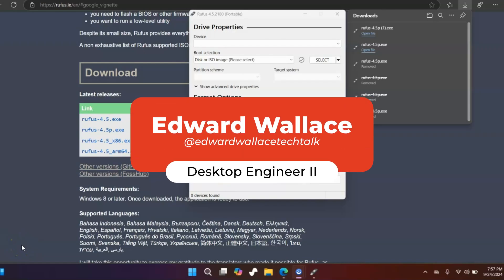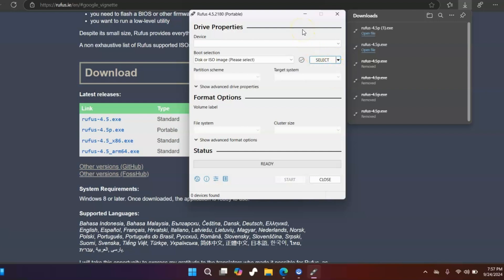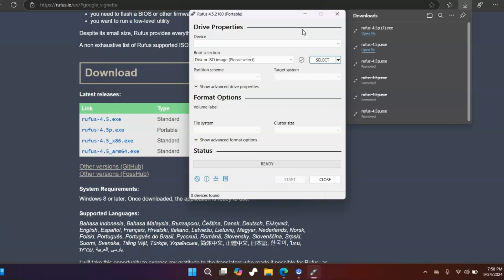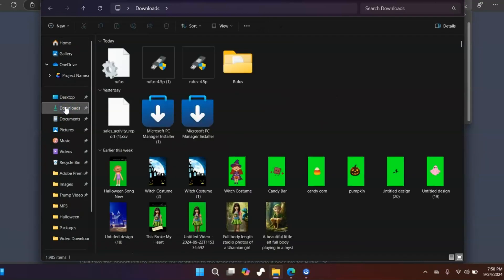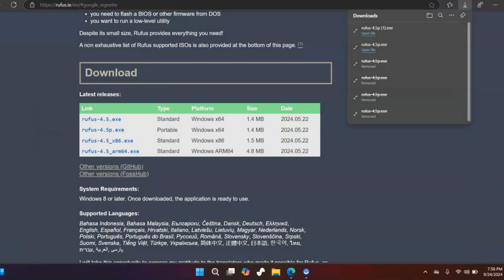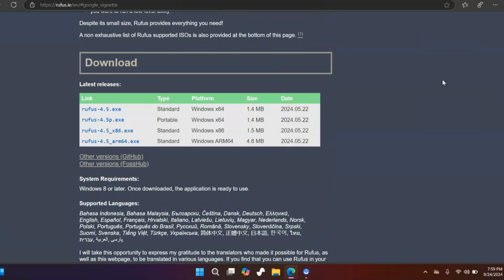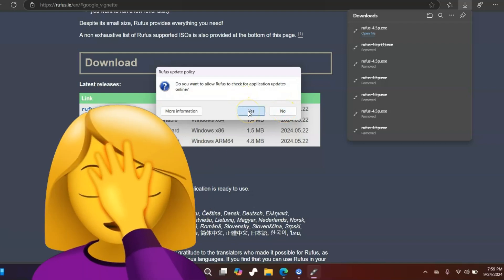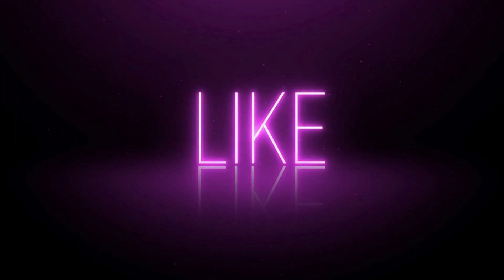Rufus Downloaded But Missing The Windows 11 Download Option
Repair RUFUS Missing The Download Option
"Rufus Not Working? Download Option Missing?
Having trouble downloading ISO files with Rufus? This video explains why the download option might be missing and provides a simple fix. Learn how to quickly resolve this issue and get back to installing Windows 11.